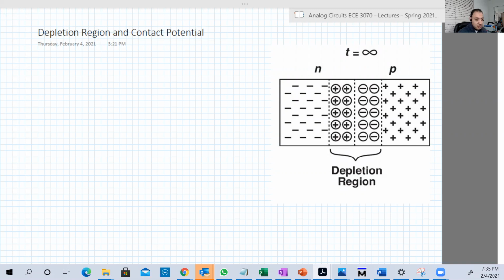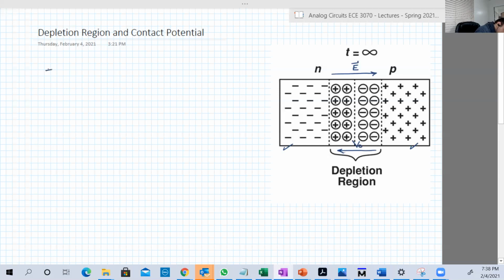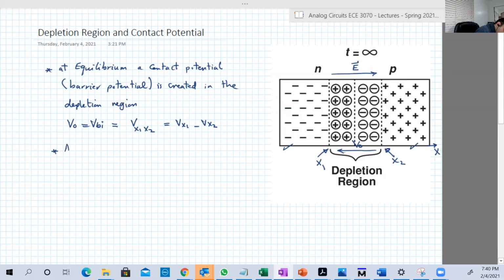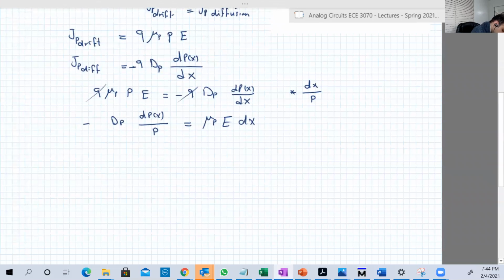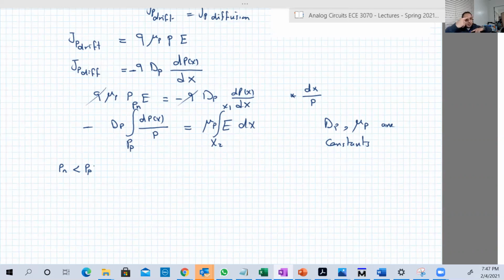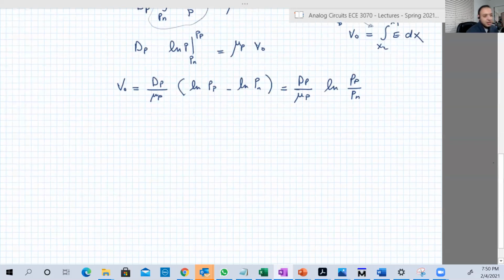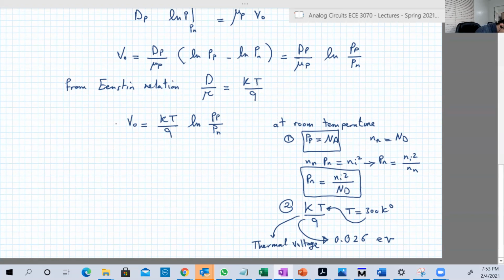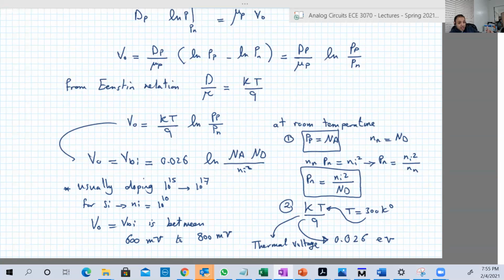lecture 4b PN junction depletion region and barrier or contact potential